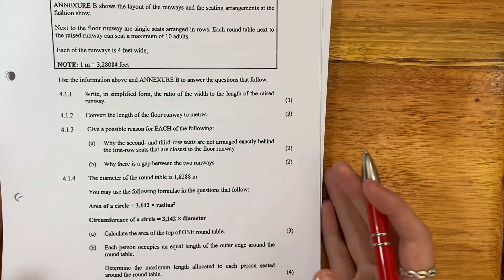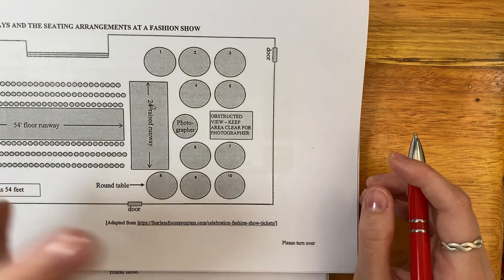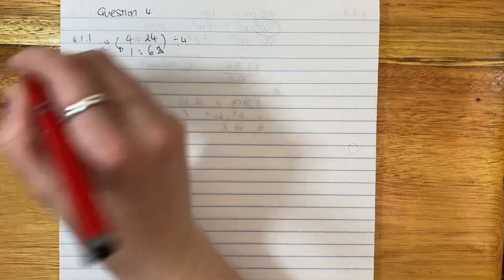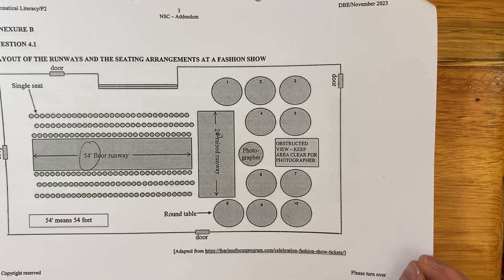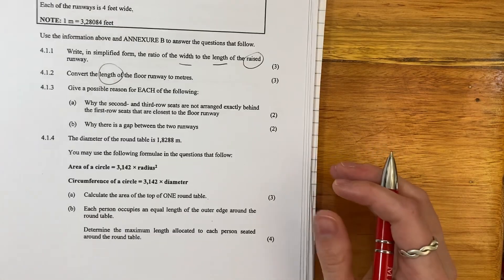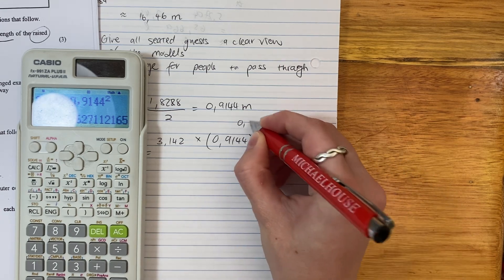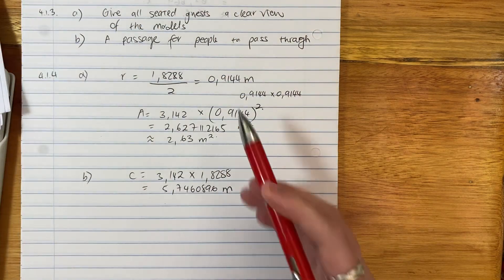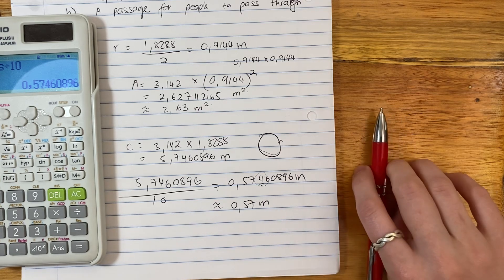Maths Lit - Paper 2 Nov 2023 (Q4.1. - ratios, area of a circle & circumference)